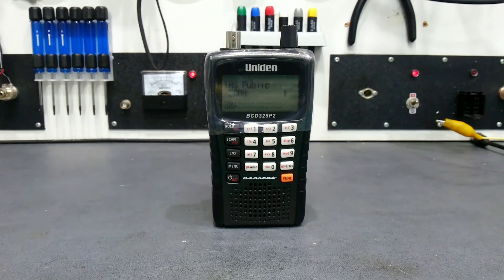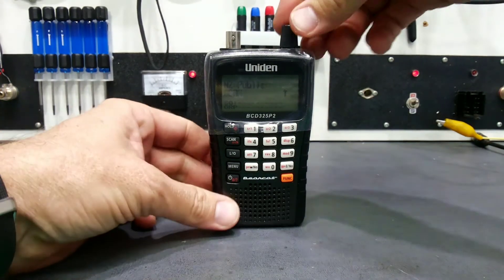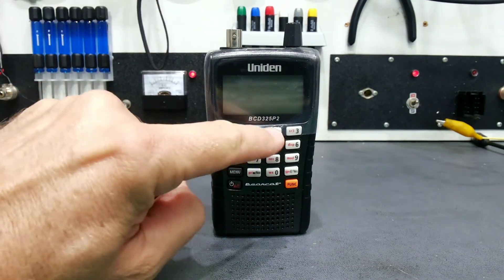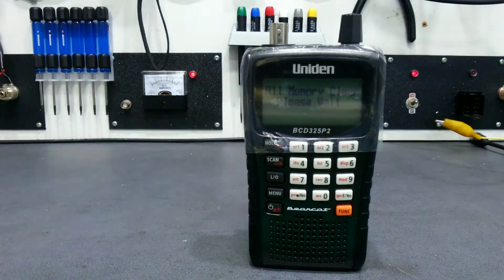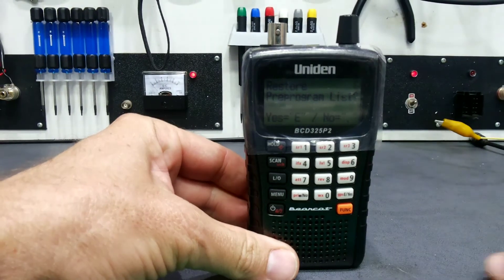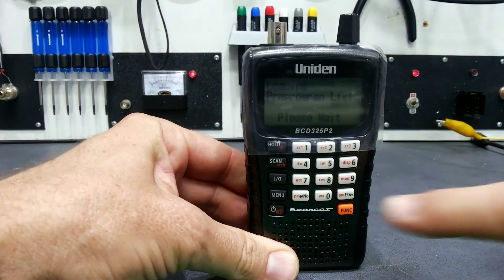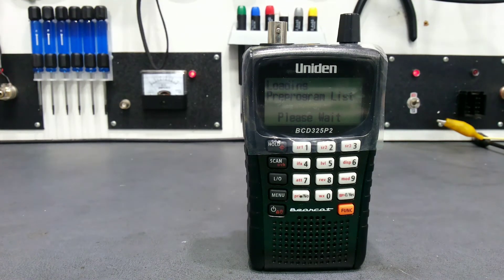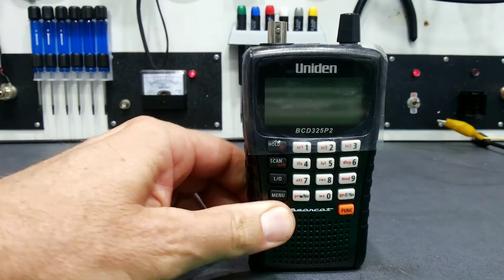Uniden Scanner Reset BCD325P2, UBC126AT, UBC72XLT, UBC73XlT, UBCC92XLT, UBC93XLT, UBC996T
If you think I have saved you a lot of time & money with this video, please consider donating 50c on my channel homepage. Thanks.